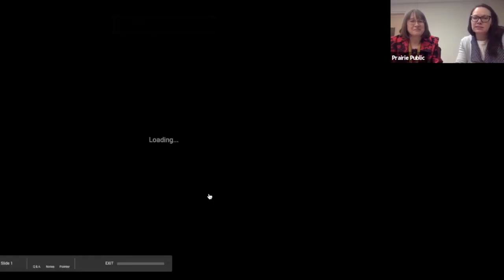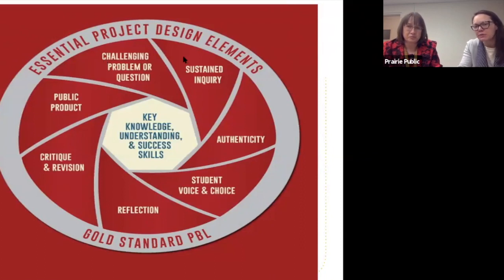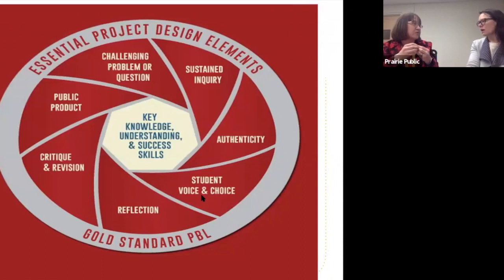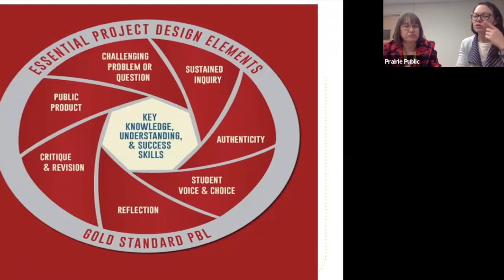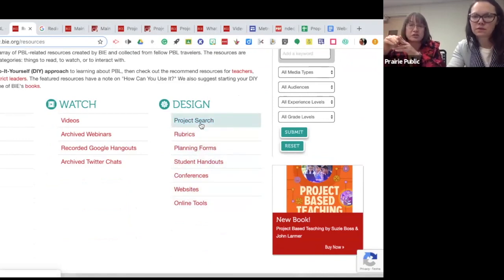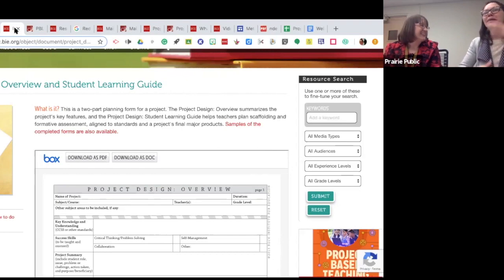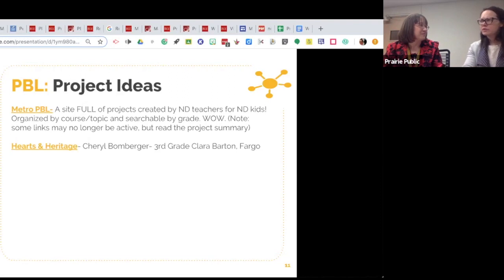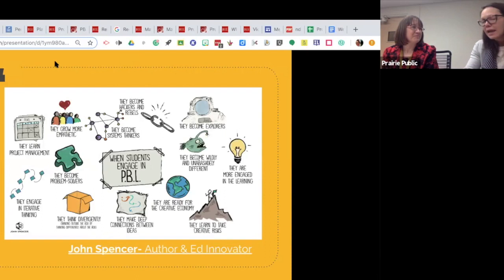PBL: Getting Started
Our February chat focus is PBL. This first session is all logistics: what makes a PBL (rather than a project or report), how and where to get started, connecting PBL to standards and curriculum, and exploring PBL samples.  Fargo library and instructional resources coordinator and PBL trainer Amy Soma helps set the stage for PBL magic.